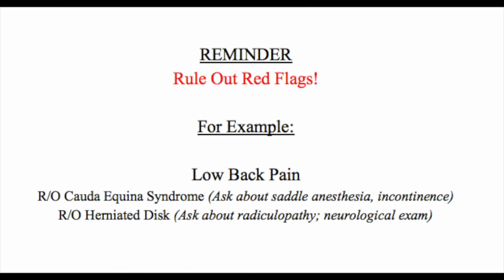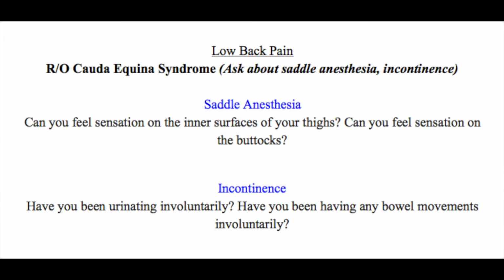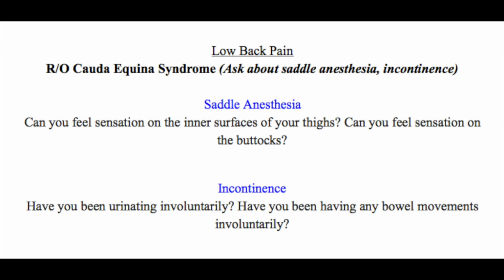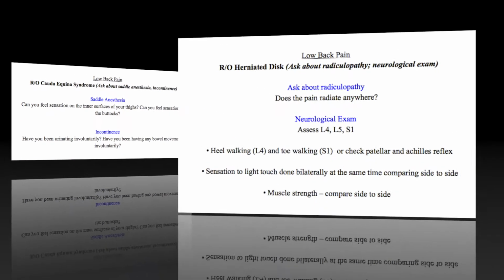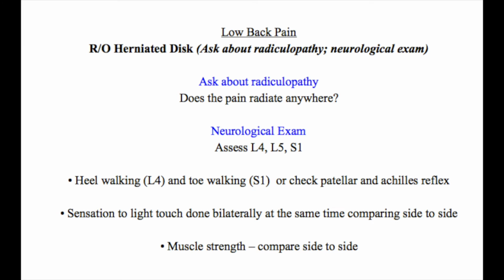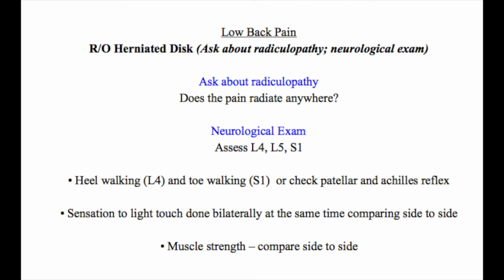PE Review Video Series: Video 2 Lumbar